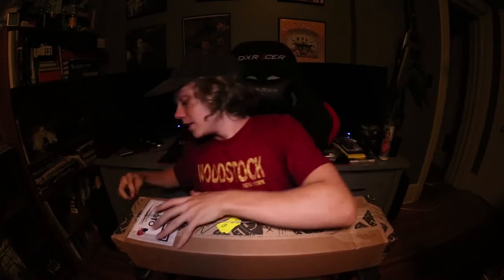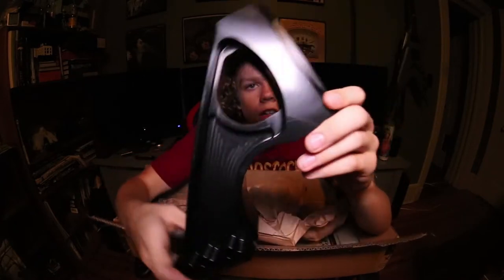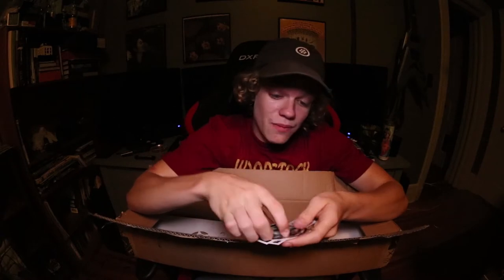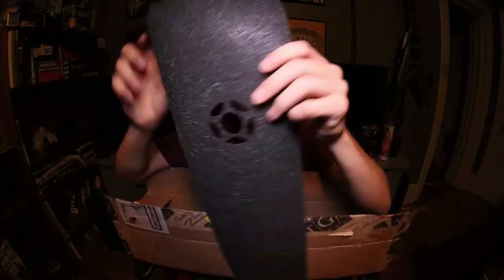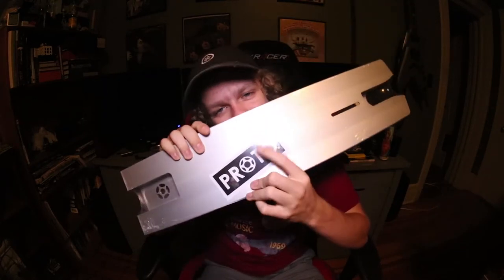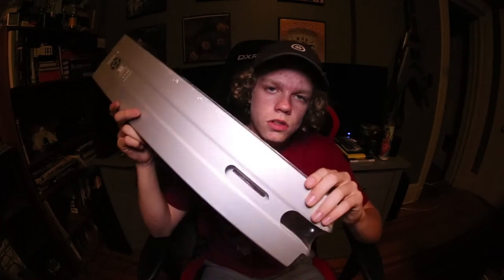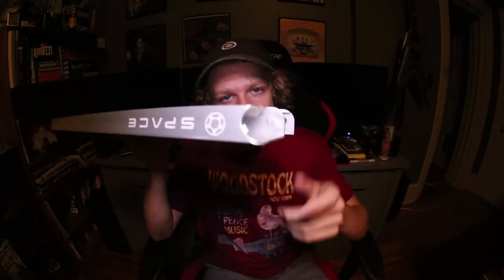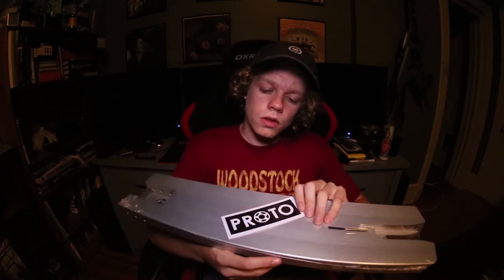Proto Space Deck Unboxing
so juiced